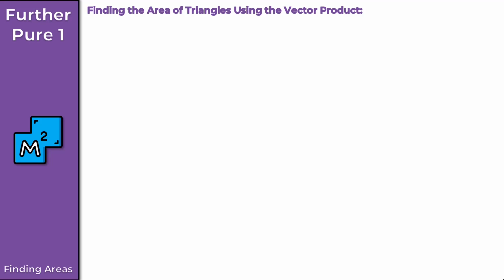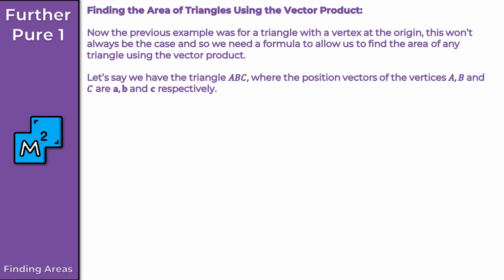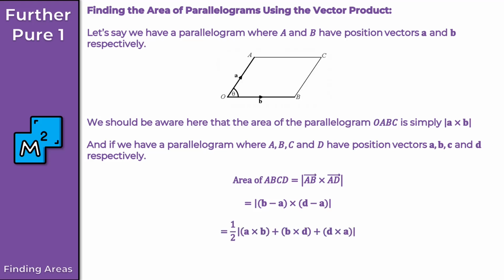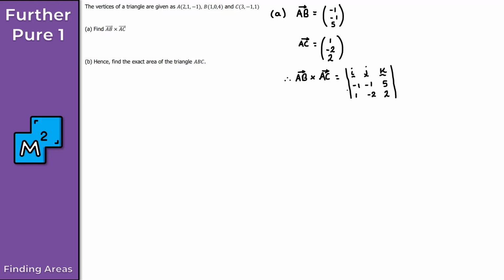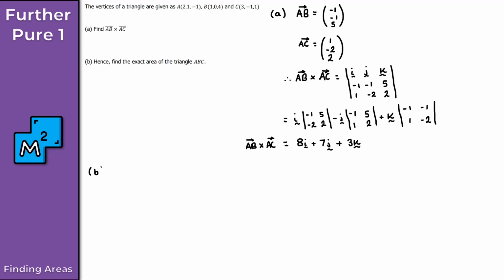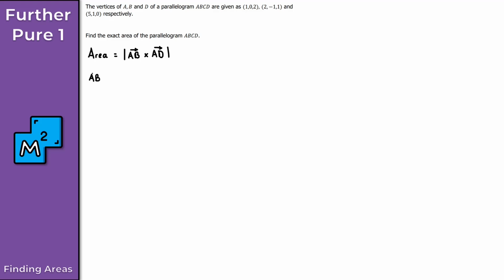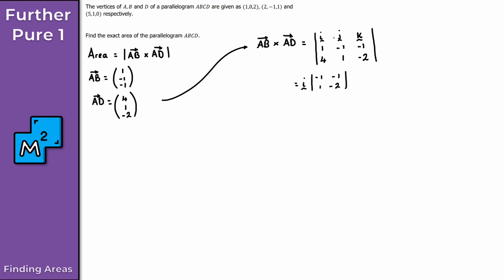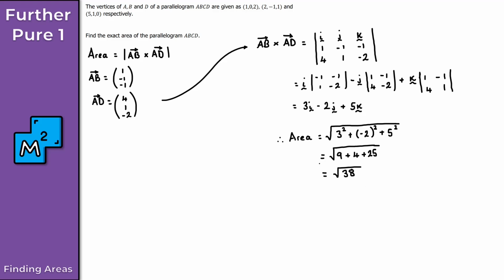A Level Further Maths | Further Pure 1 | Finding Areas 🧮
In this lesson, we cover take a look at how we can find the area of a triangle and also a parallelogram by using the vector product for Further Pure 1 from Edexcel A-Level Further Maths. This is part of the Edexcel A-Level Further Maths Further Pure 1 module. Perfect for Edexcel, OCR, AQA, and other UK exam boards.

Timestamps:
00:00 - Introduction
00:27 - Area of a Triangle (Vertex at Origin)
02:50 - Area of a Triangle (Any Triangle)
04:22 - Area of a Parallelogram
06:12 - Question 1
13:12 - Question 2